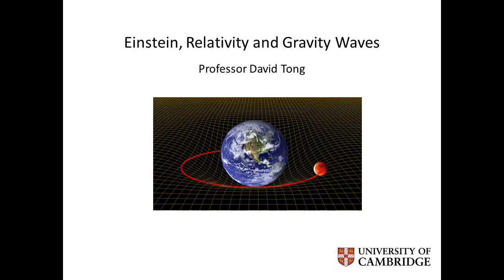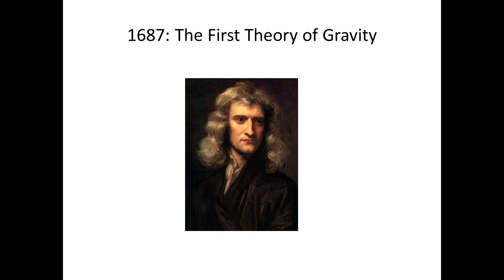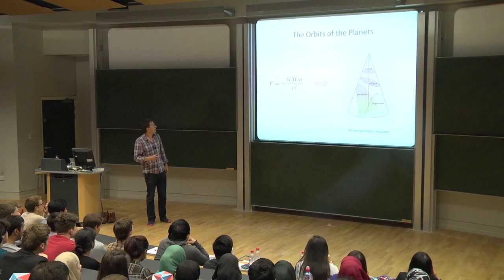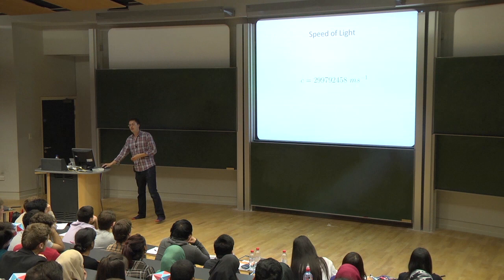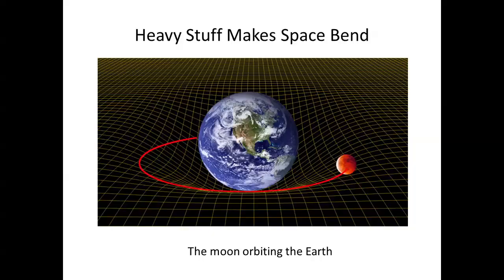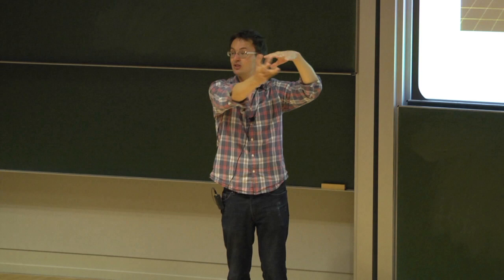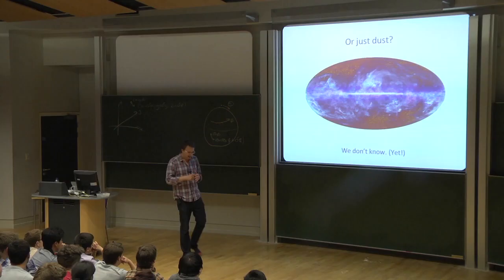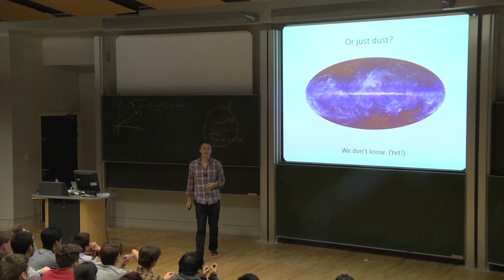'Einstein, Relativity and Gravity Waves' - Professor David Tong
This talk was originally given to an audience of school students aged 16-17 as part of a mathematics enrichment event at the University of Cambridge. Recorded 27 June 2014.

Professor David Tong describes Einstein’s theory of relativity, and examines what it has to do with the recent potential discovery of gravity waves during the Big Bang.